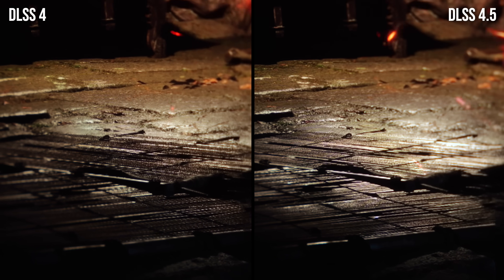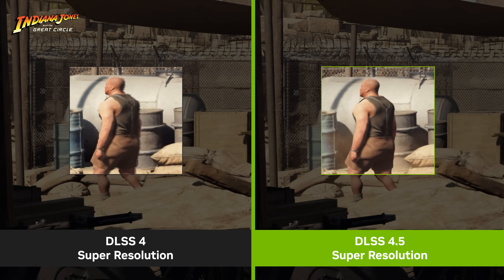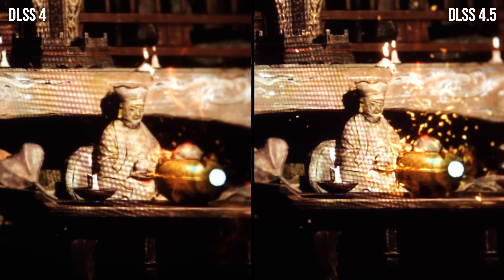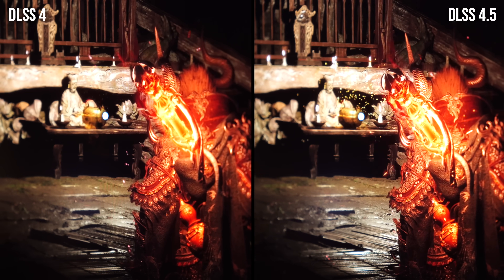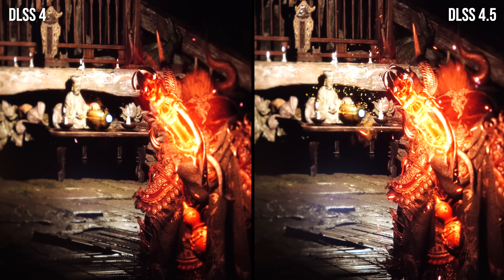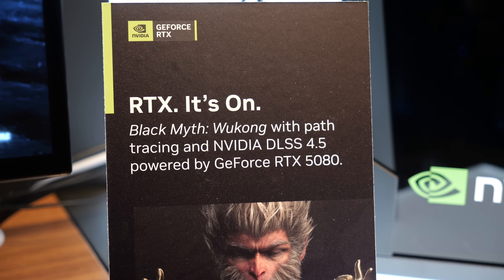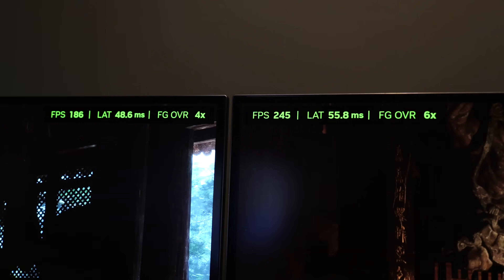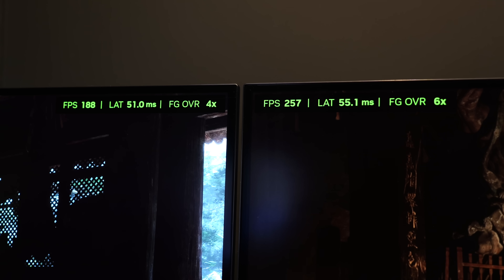Hands-On With DLSS 4.5 + Dynamic Multi-Frame Generation